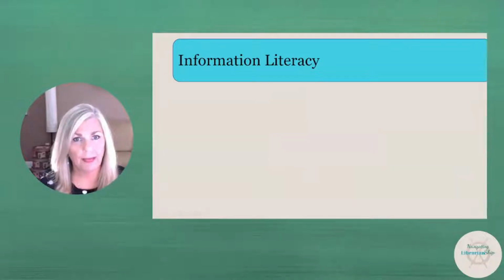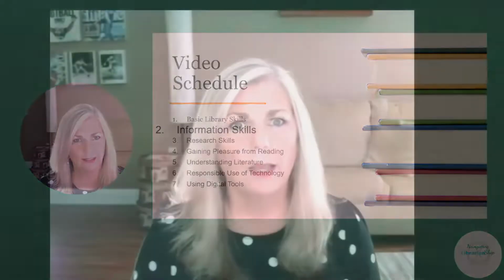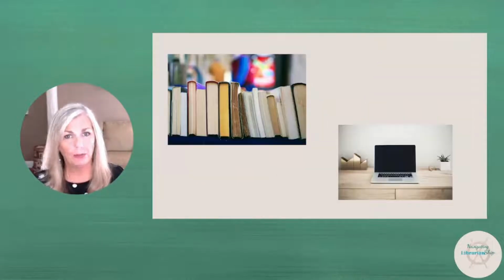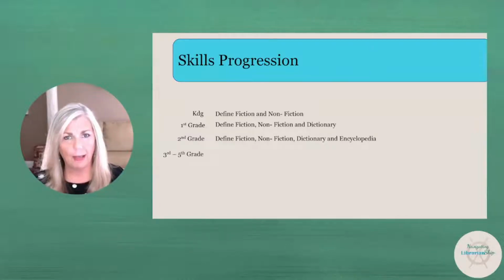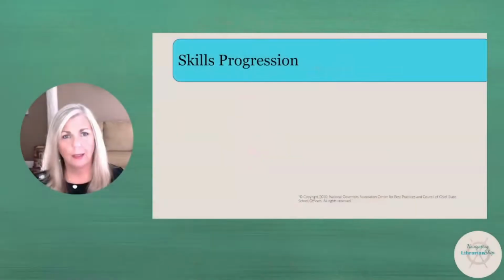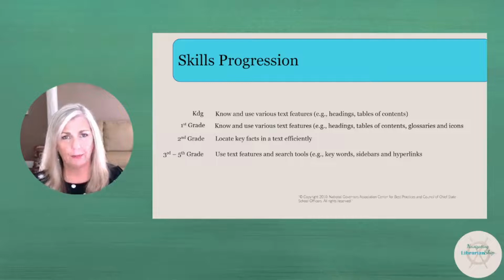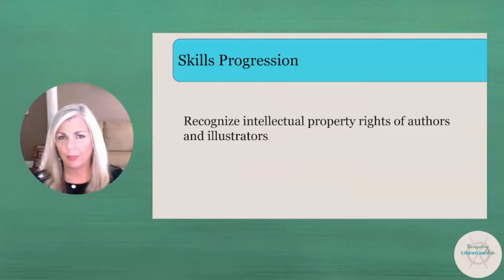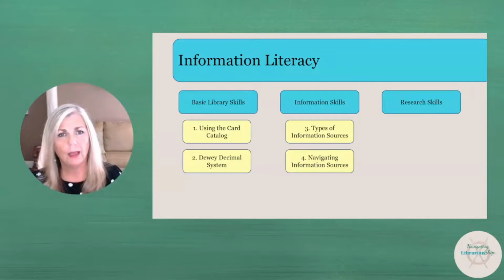Teaching Information Skills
Professional Development for School Librarians. This video focuses on what your students need to know about information skills. It provides an outline of a scaffolded approach to helping elementary students begin the research process by identifying and navigating information sources.